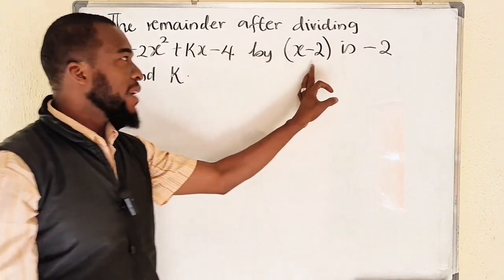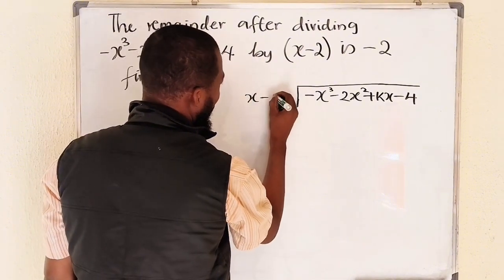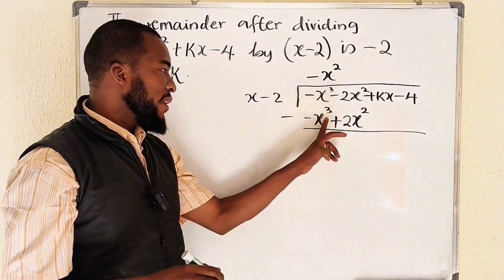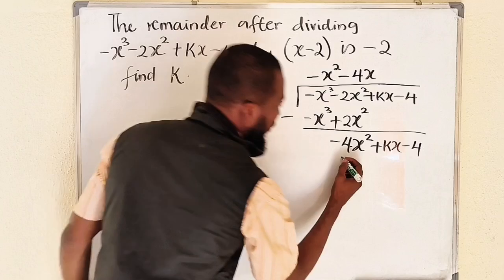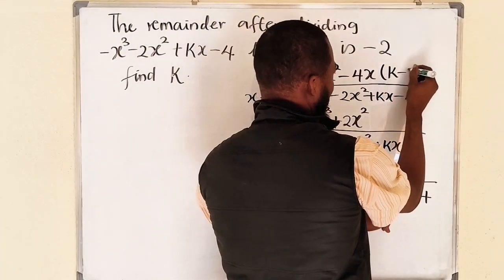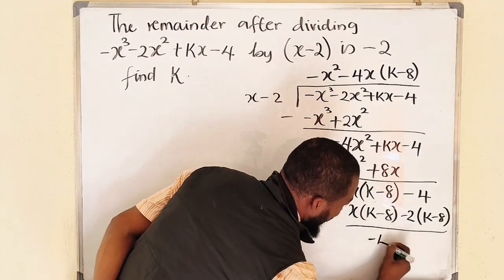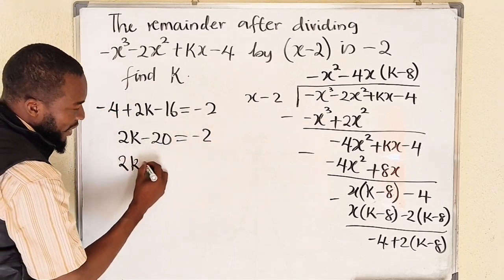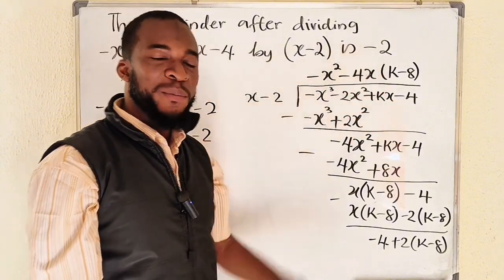The remainder after dividing -x³-2x²+kx-4 by (x-2) is -2 | Find k